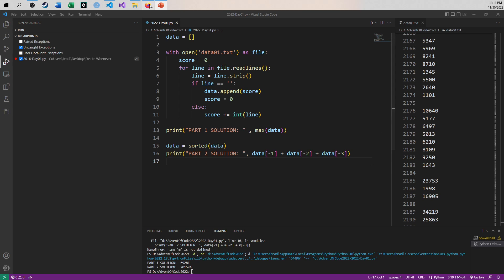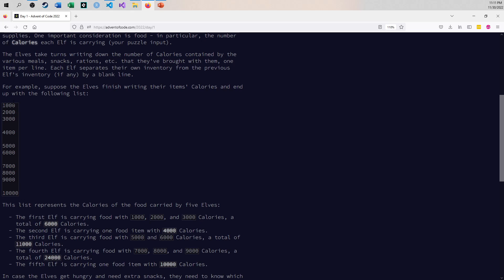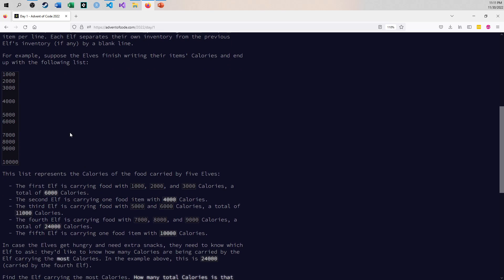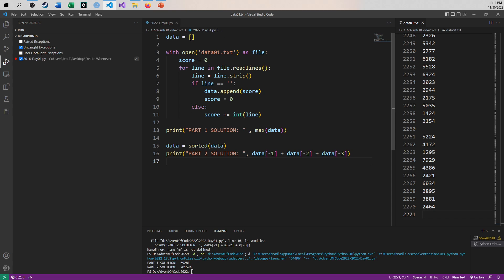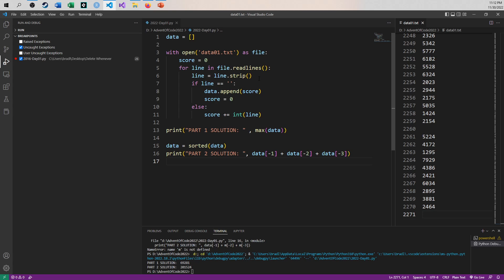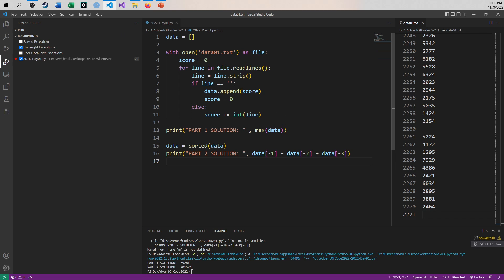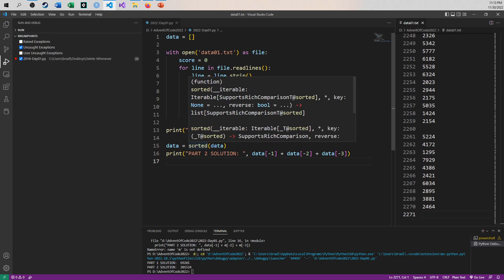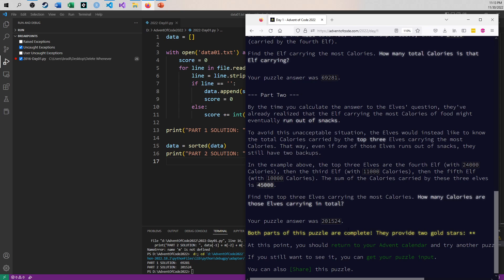Python Solution - Advent of Code 2022 - Day 01 - Calorie Counting